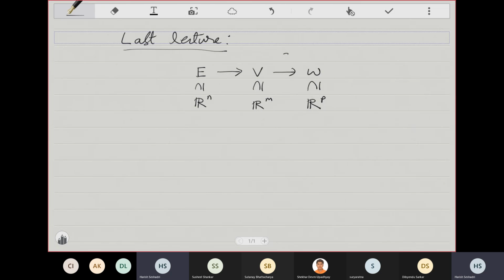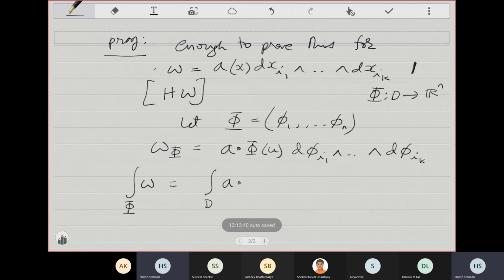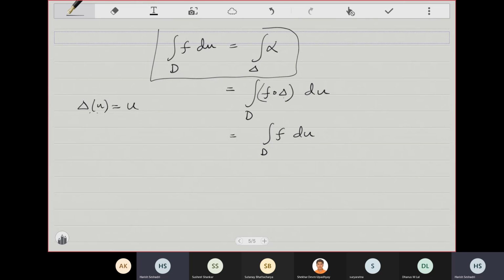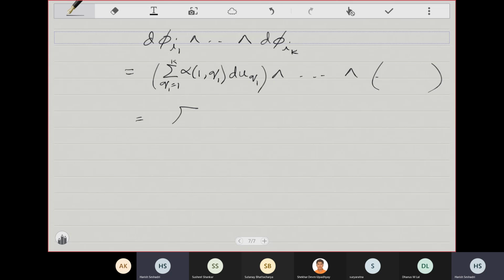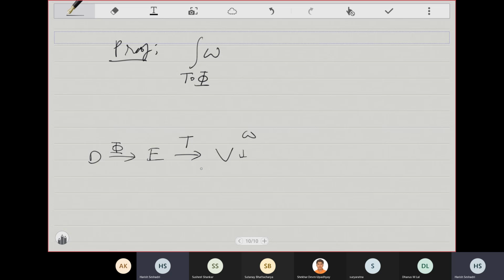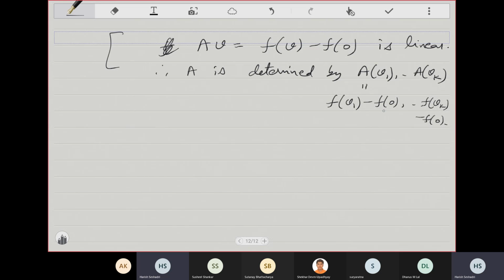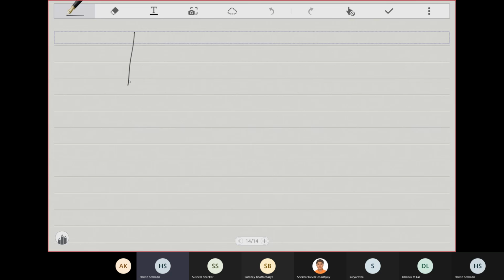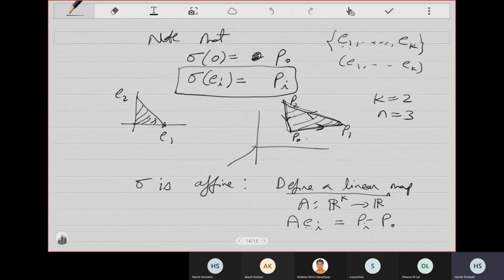Lec37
Change of variables - 2